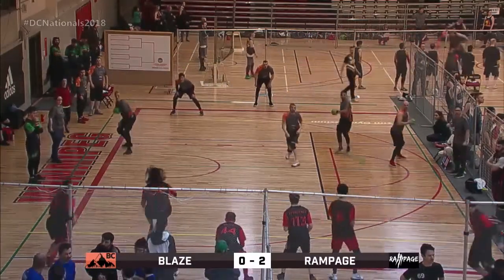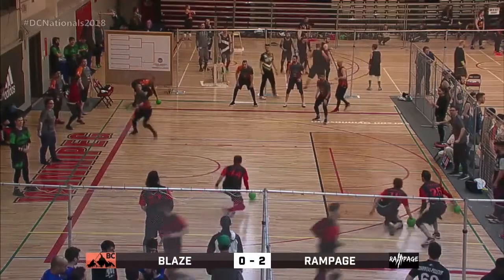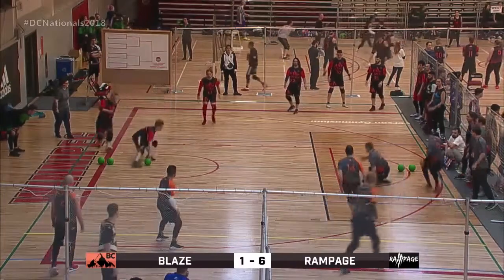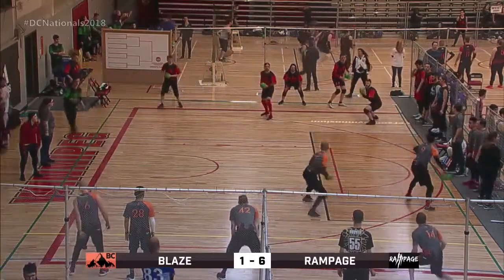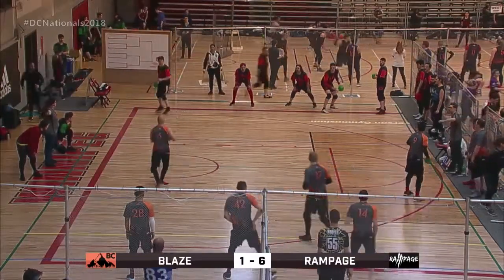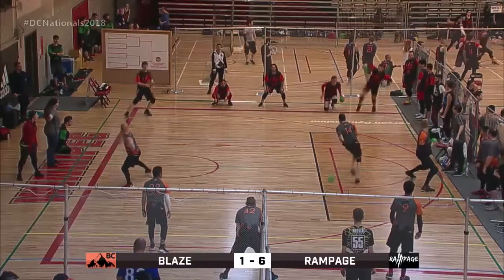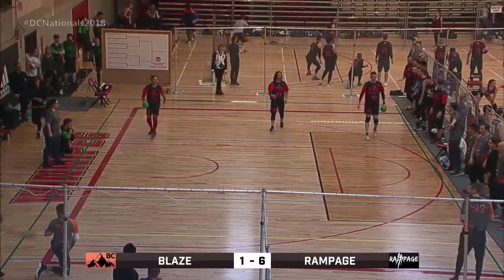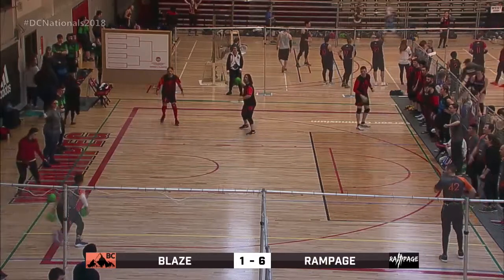DCNationals2018 Round Robin - Rampage vs Blaze